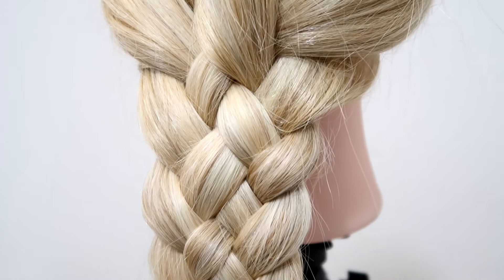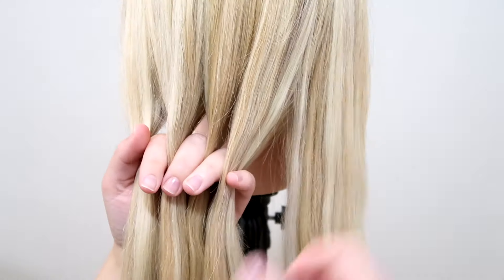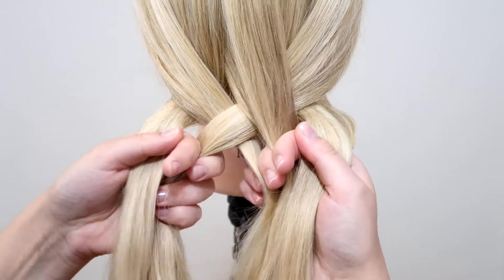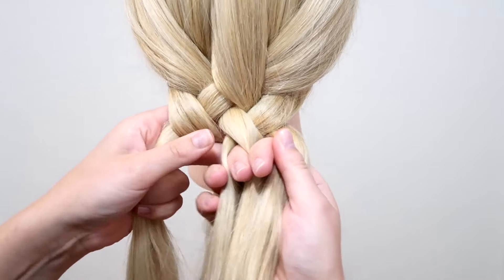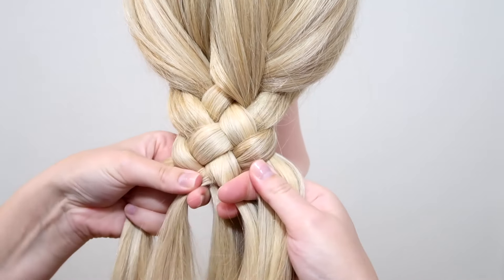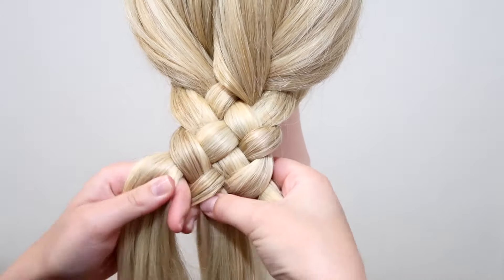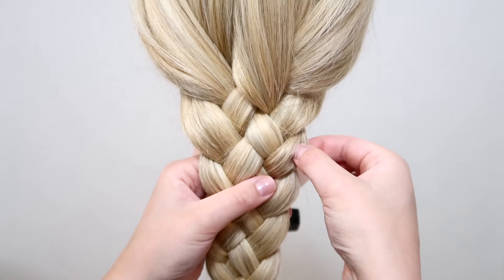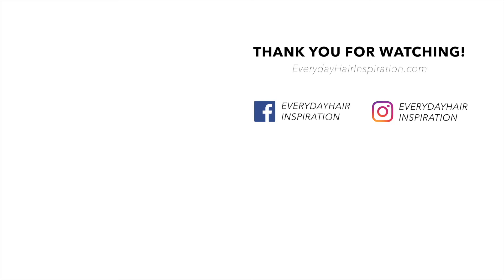How To 5 Strand Braid Step by Step For Complete Beginners - Braided Hairstyle - Braided Ponytail